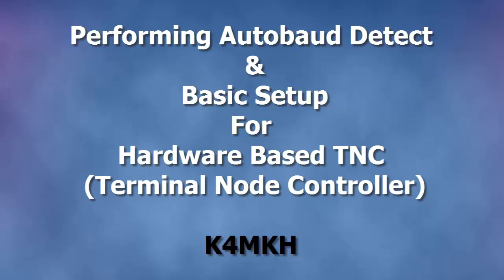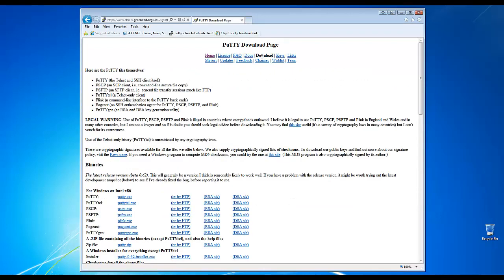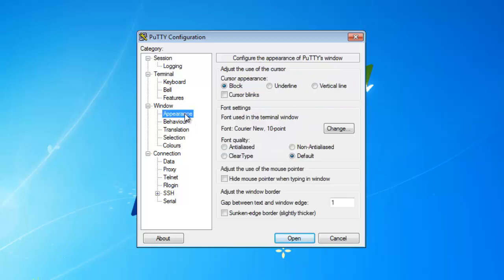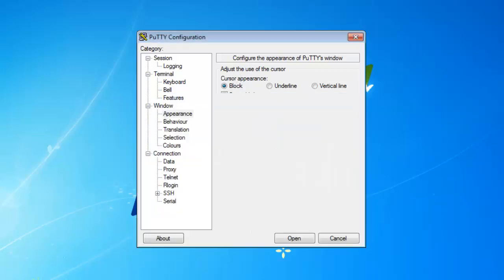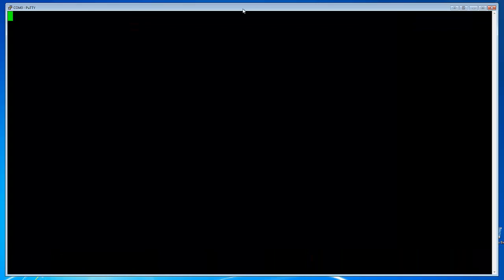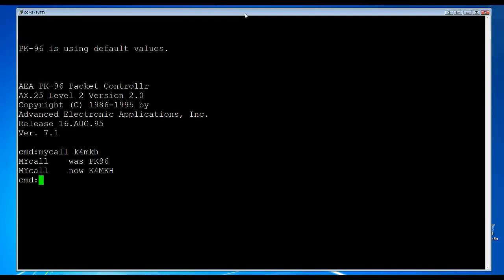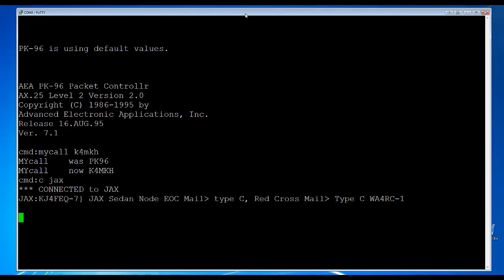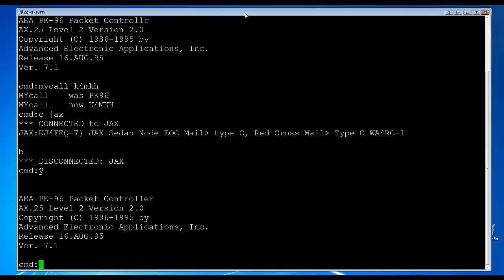Configuring Hardware Based TNC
This video will cover hot to peform a autobaud detect for hardware based TNC , set your call sign and connect to a packet node.

The putty terminal client configuraton is explained also.